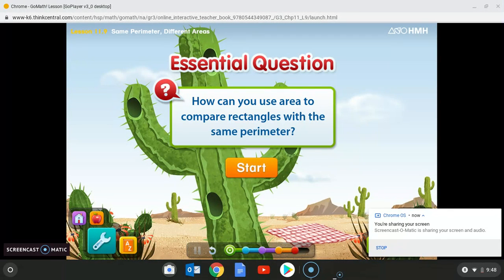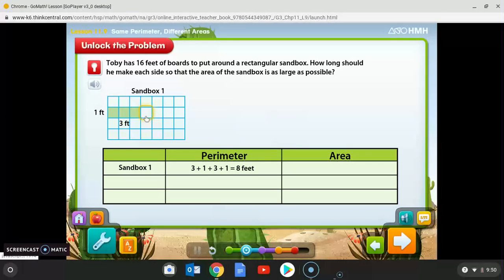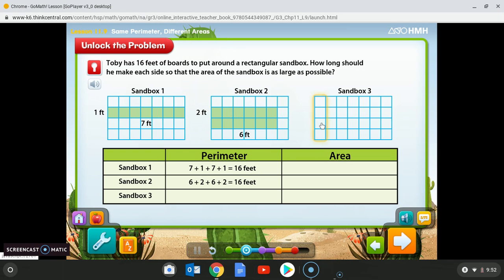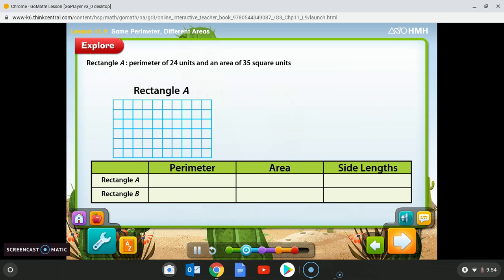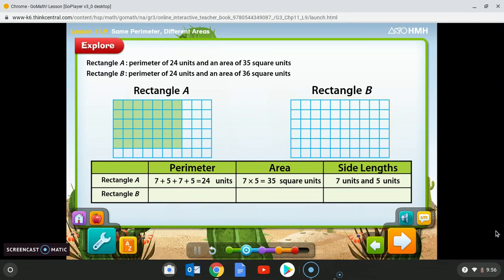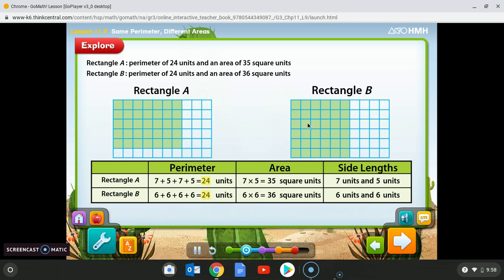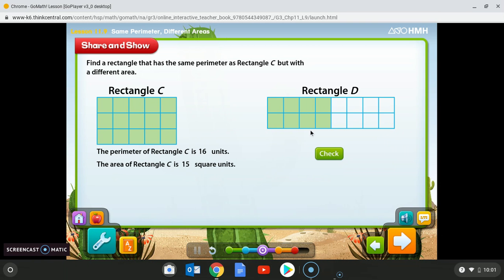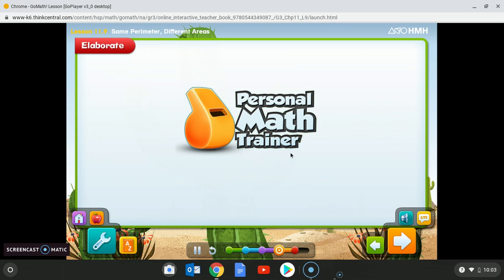11.9 Video Lesson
Watch Mrs. Swallia's Video Lesson on Go Math unit 11.9, Comparing areas when a figure has the same perimeter.